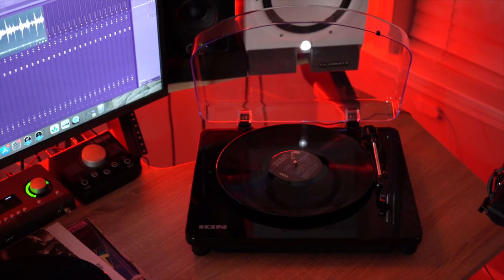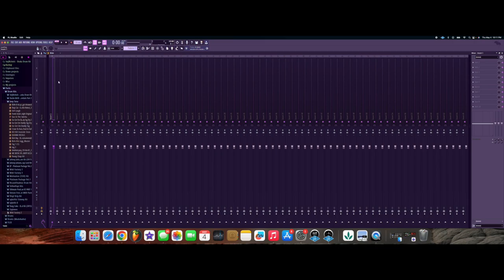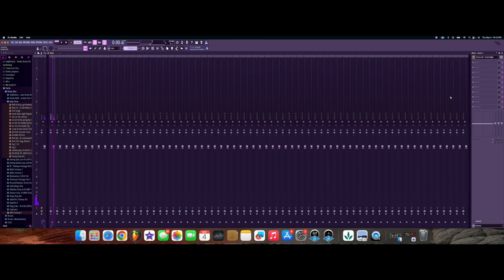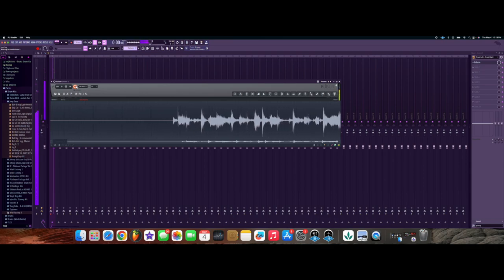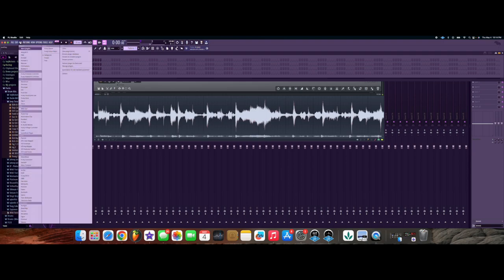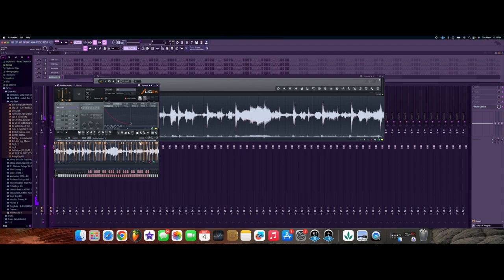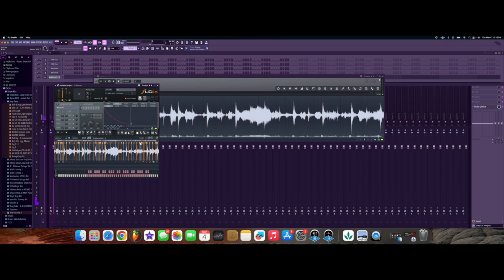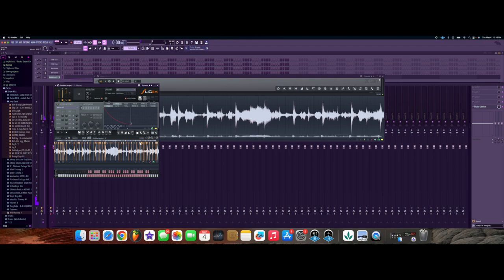FL Studio 21 Tips: Recording Vinyl Samples with a USB Record Player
💰 Buy 1 Leases get 1 free. Buy 2 get 2 free. Buy 3 get 3 free.

Learn how to connect your USB record player to FL Studio 21 in this step-by-step tutorial. Whether you're a seasoned beatmaker or just starting out, this video will guide you through the process of sampling vinyl records using FL Studio's powerful tools. Watch now to start incorporating classic vinyl sounds into your music!